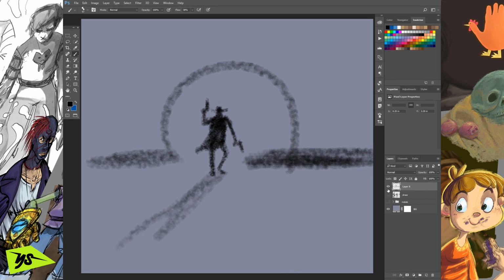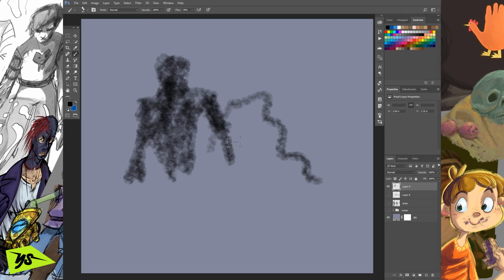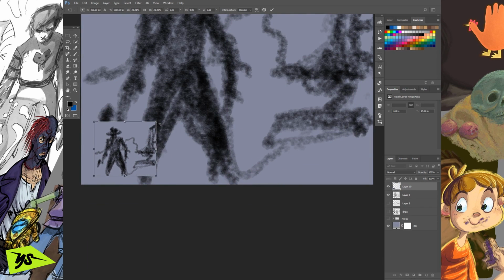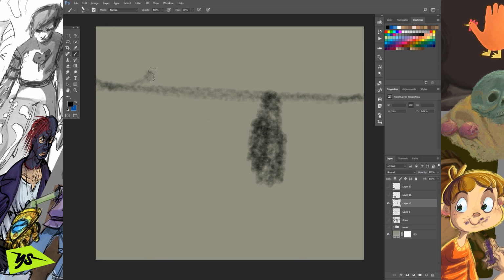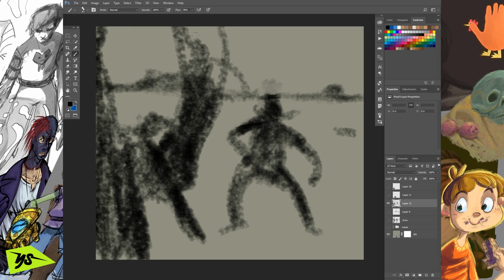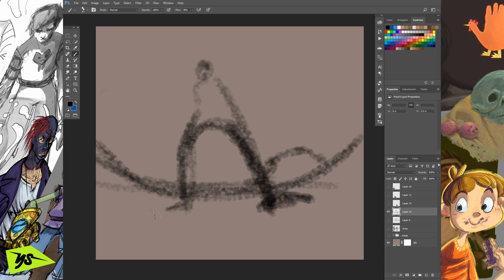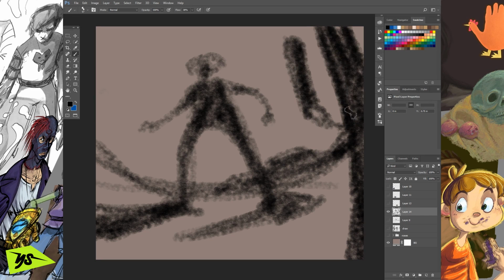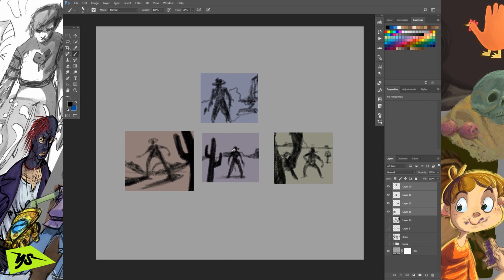How to Draw Thumbnail Sketches - High Noon Gunslinger Layouts | How To Draw Stuff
We take a look at how to draw thumbnail sketches for a High Noon gunslinger scene.

Alright, my Doodlin's! Time to draw!

yamsketch is a drawing show by yamslayer, stuff from the show gets posted here:

Equipment:
I draw on a Wacom Cintiq, mostly in Adobe Photoshop.

Questions! Comments! Put 'em down there! Be kind, draw well!